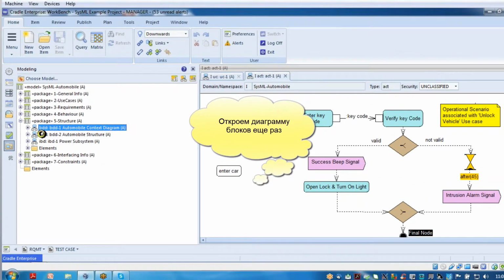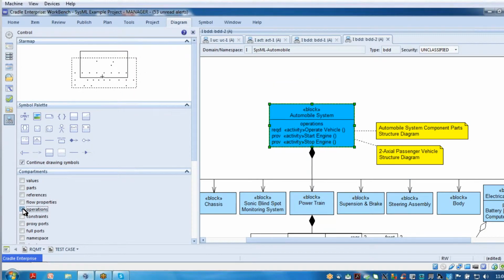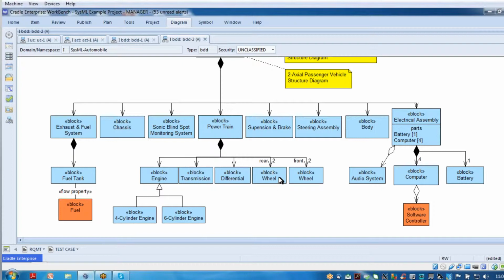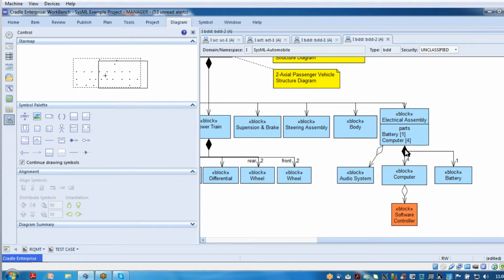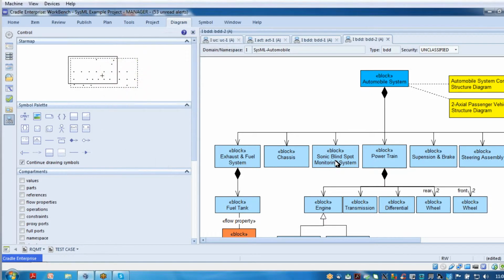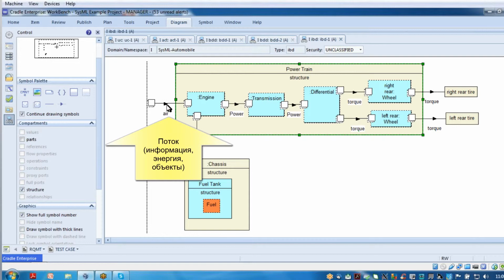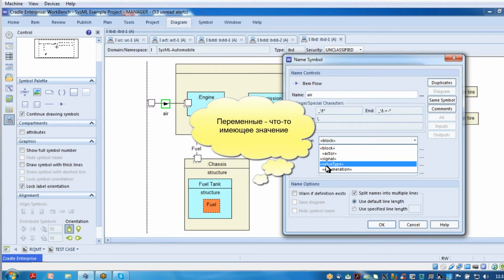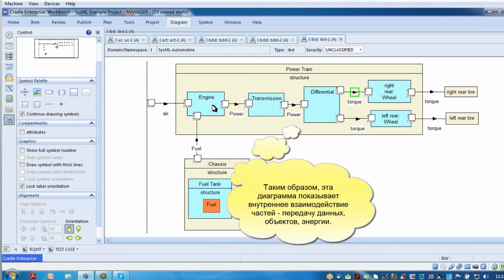SysML в системной инженерии и 3SL Cradle. Часть 2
Наиполезнейший вебинар для системных аналитиков на адаптированном английском с небольшими всплывающими подсказками на русском. Эта часть про Internal Block Diagrams.

Описание вебинара:
В этом вебинаре Лойд Бейкер рассказывает о языке моделирования SysML, который прочно вошел в практику современных системных аналитиков зарубежом. SysML уже интенсивно используют многие авиасторительные коорпорации, проектировщики автомобилей, а также системные инженеры (системные аналитики) в других отраслях.
В отличие от других инструментов Cradle позволяет бесшовно интегрировать технологию работы с обычными текстовыми требованиями с моделе-ориентированным проектированием. Это позволяет соблюдать баланс между точностью проектирования (а значит и затратами на него) и его эффективностью - применяя моделеориентированный подход только там, где он действительно необходим.
О ведущем вебинара
Лойд Бейкер - вице-президент по технологии международной компании 3SL.
Имеет обширный опыт в обучении автоматизированным моделе-ориентированным методам проектирования (MBSE) крупных американских корпораций и правительственных организаций, таких как NASA, Федеральное агенство воздушного транспорта США и Министерство энергетики США.
Проводит обучение по Cradle - инструменту системной инженерии, выбранному NASA в качестве основного инструмента управления требованиями и системного проектирования.
В прошлом президент Хансвиллского отделений Международного совета по системной инженерии INCOSE
Лауреат премии NASA "Серебрянный снупи" по поддержке полетов "Апполона", включая "Апполон 13".